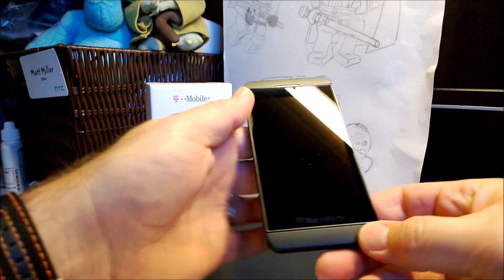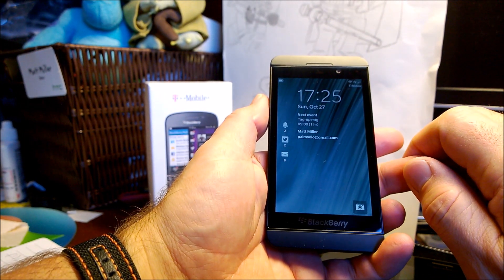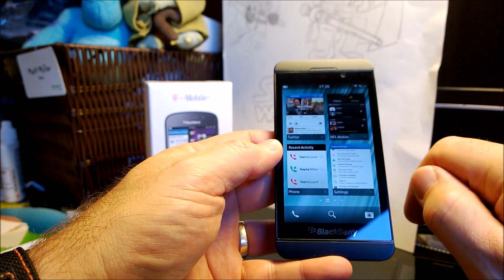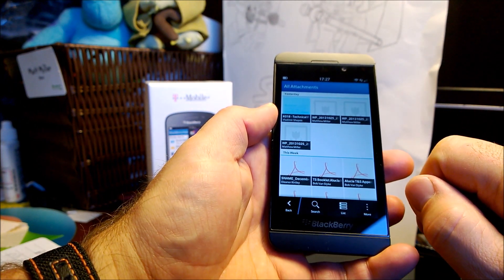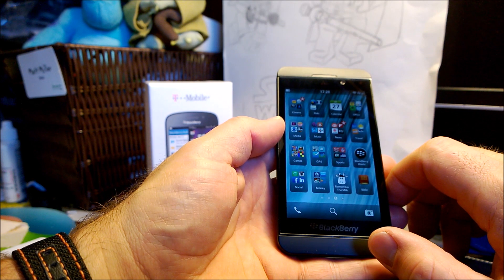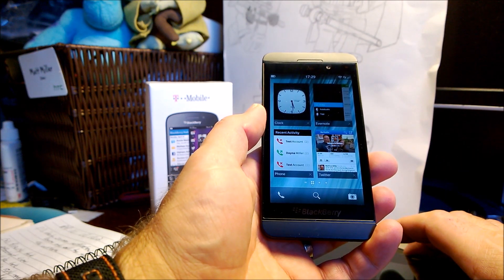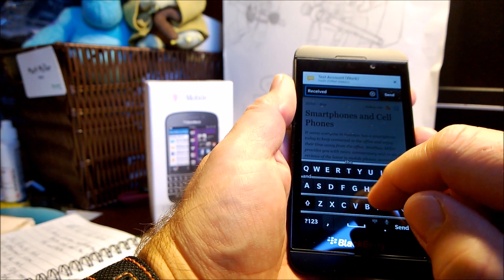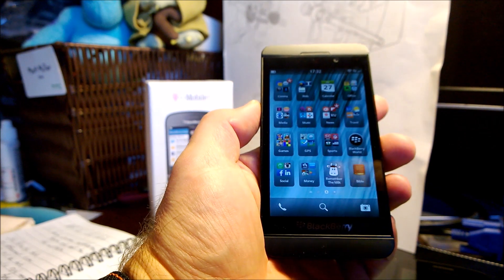Checking out some features of BB 10.2 on the Z10 and Q10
BlackBerry is rolling out the 10.2 update for existing BB10 devices and it adds quite a bit of functionality. I show off a few features in this video.